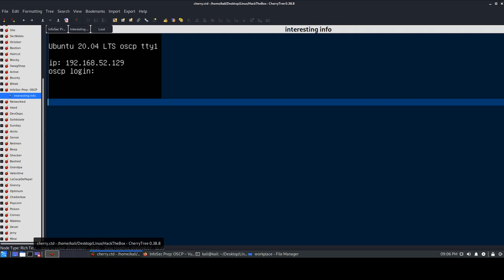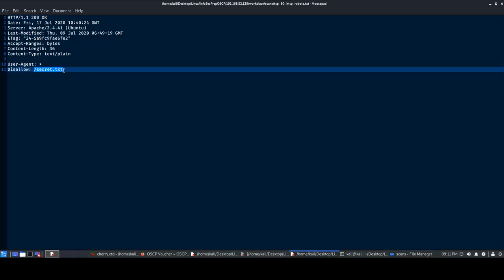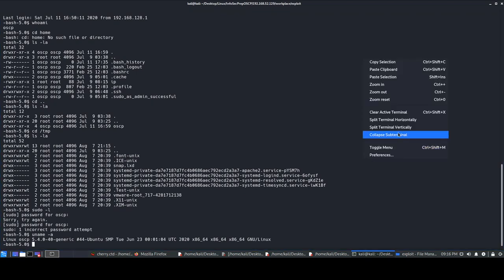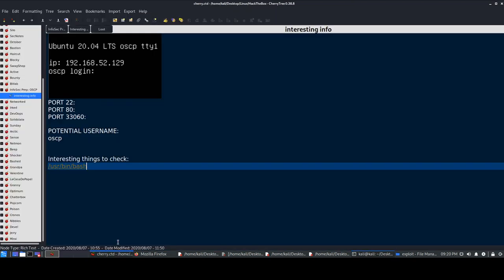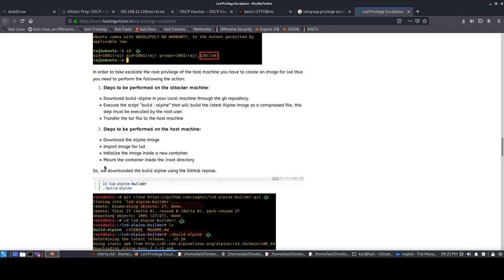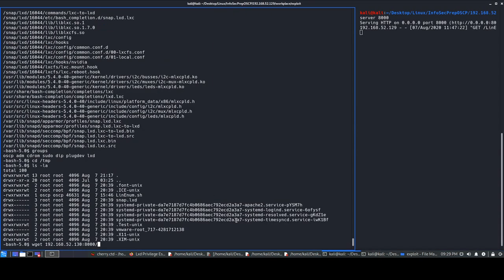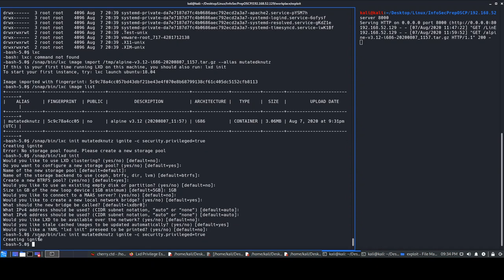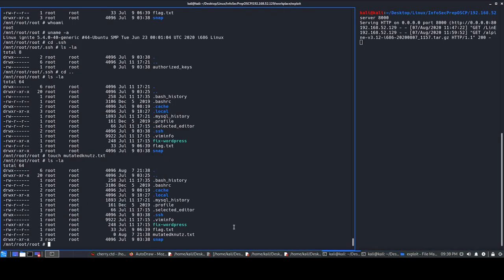Vulnhub - InfoSecPrep: OSCP | Beginner Friendly | Road to OSCP #44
This is a Beginner friendly pentesting video where we will be gaining system access on Vulnhub - InfoSecPrep: OSCP machine. We will gain user access by using a base64 encoded private key. We will exploit the SUID for bash for privilege escalation. We will also exploit LXD group permissions for privilege escalation.

0:00 Intro
0:42 Enumeration using AutoRecon
03:00 Enumerating port 80 web application
04:34 Analyzing robots.txt file
06:08 Extracting openssh private key from base64 encoded secret.txt
07:50 ssh in the box as user OSCP and manual enumeration
09:17 Transferring and executing LinEnum
12:26 Finding interesting SUID binary on bash
14:20 Looking at GTFObins for bash SUID
15:02 Getting root with SUID bash
16:05 Exploiting lxd group to gain root
16:58 Locating lxd and lxc
18:28 Downloading and creating alpine build
23:18 Creating lxc image for privilege escalation
30:08 Getting access to flag.txt
30:32 lxd container explanation